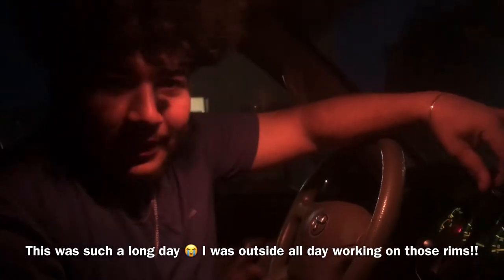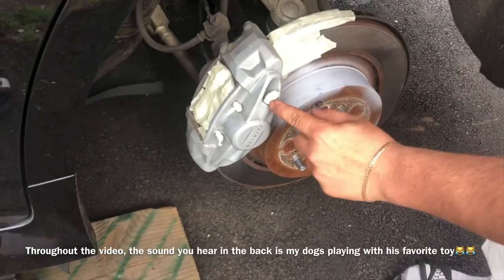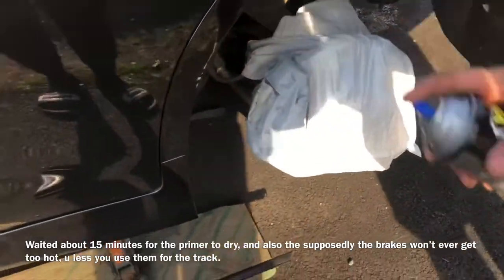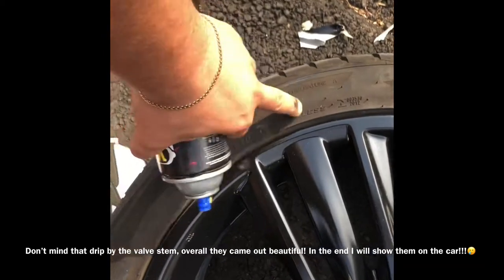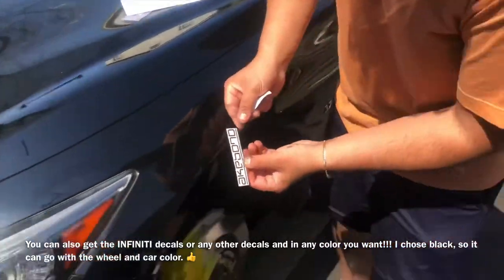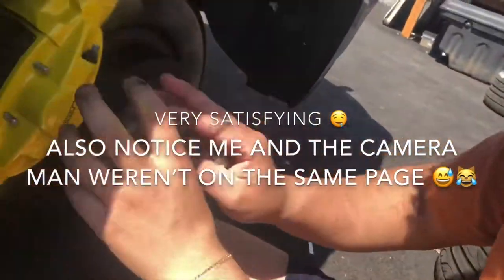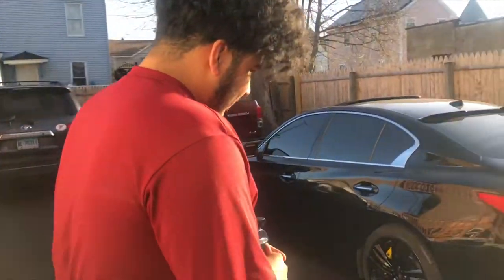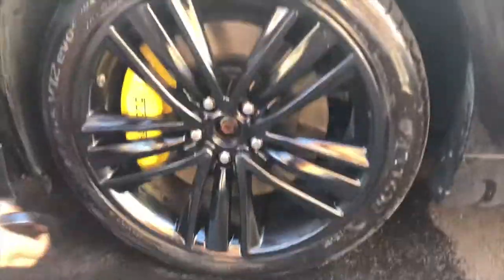HOW TO SPRAY PAINT BBK AKEBONO BRAKE CALIPERS INFINITI Q50s 3.7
How to easily spray paint your brake calipers 💪🏽

As I mentioned in the video, I didn’t show how the gloss black rims would look on the car, until this video dropped.

The reason being is because I wanted to paint the brakes, since the wheels were already off the car.

I chose yellow so it can pop through the black rims, and I wanted something that’ll catch people’s attention.

Also, make sure to check for the picture of the car with the roof racks on, and let me know if I should put them on or not??